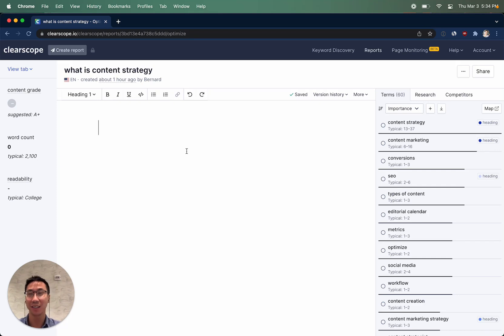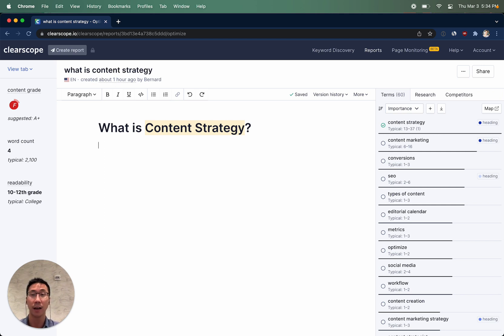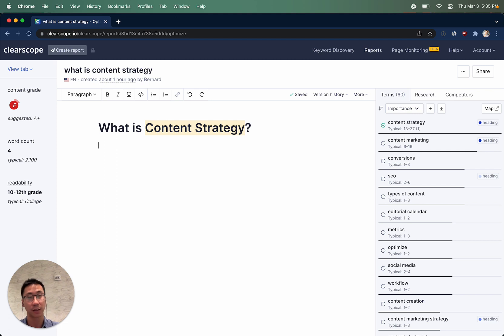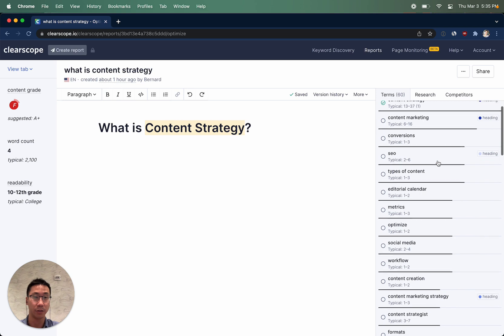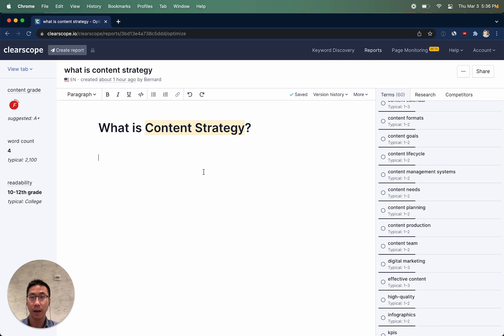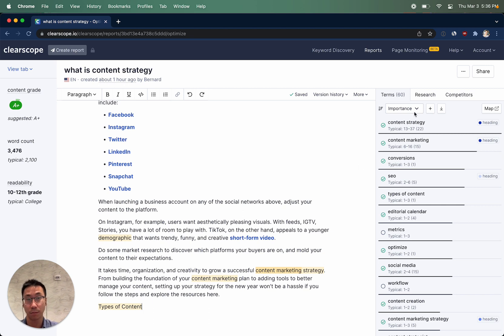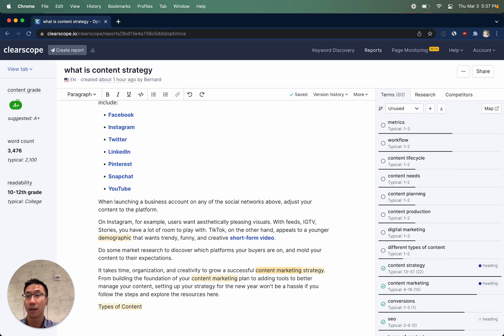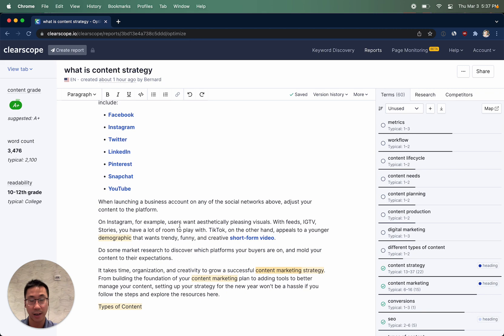Optimize content in Clearscope's text-editor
Clearscope's text-editor is where the magic of content optimization happens. Learn how to use the text-editor to build higher quality content and get up-to-speed on Clearscope's scoring metrics—Content Grade, Word Count, and Readability.